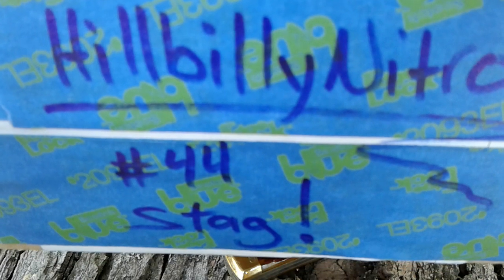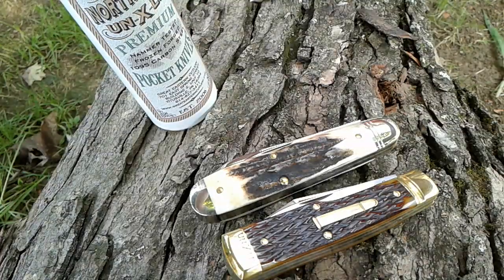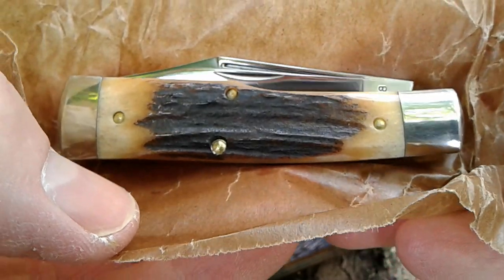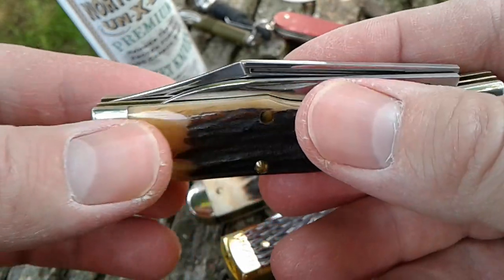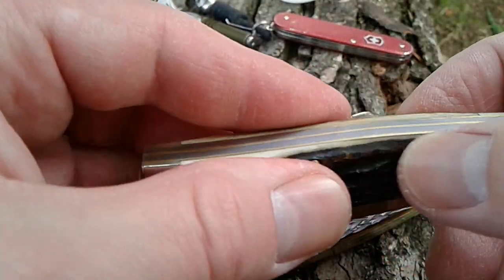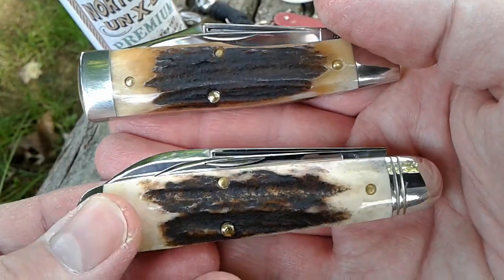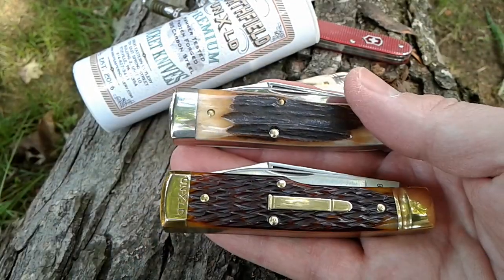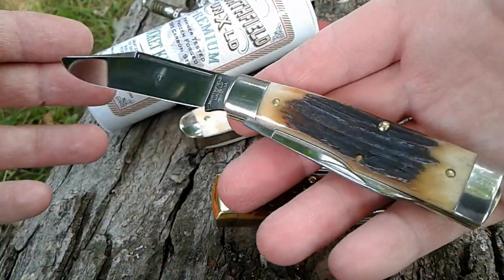TheWalk&Talk #36 | GEC #44 Northfield Buffalo Jack - Stag 🦌 Unboxing & First Impressions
Taking a look at the Northfield #44 in Stag! This one is a real beauty! 🦌💘😍